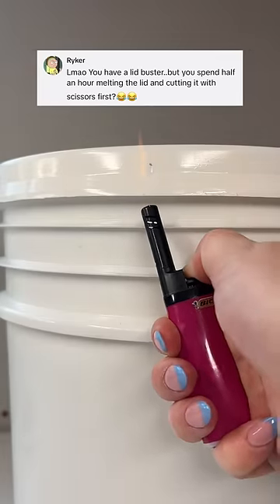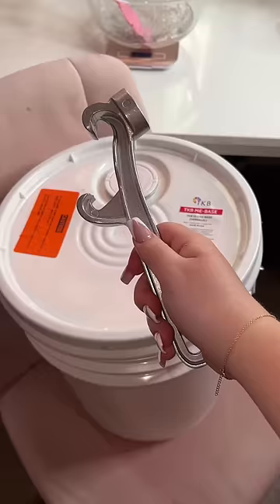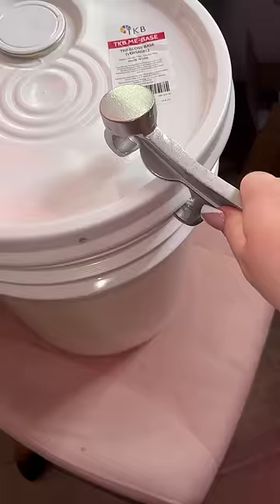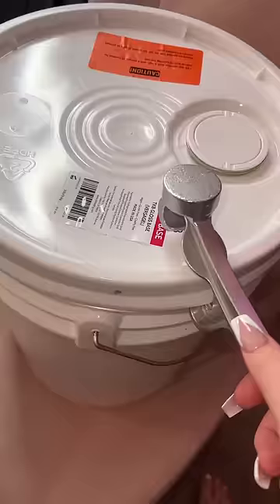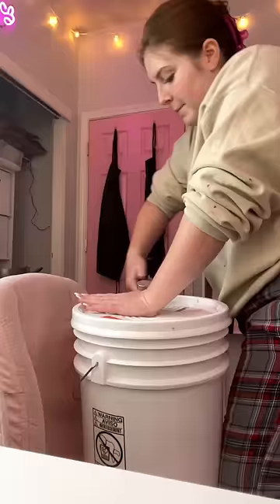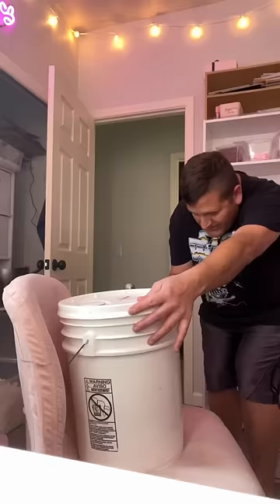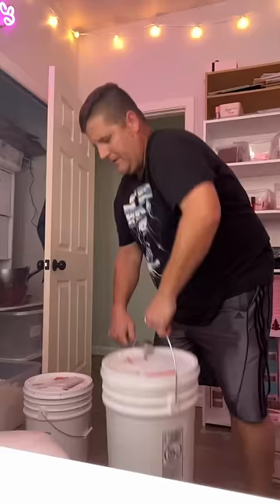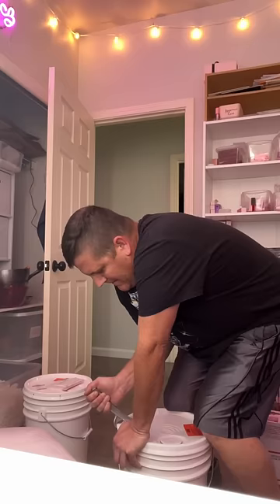Always open to trying new bucket opening hacks 🤩✨